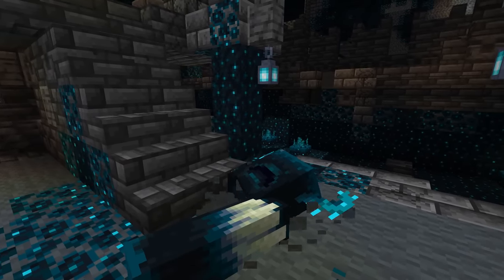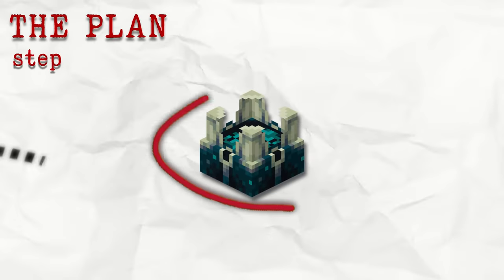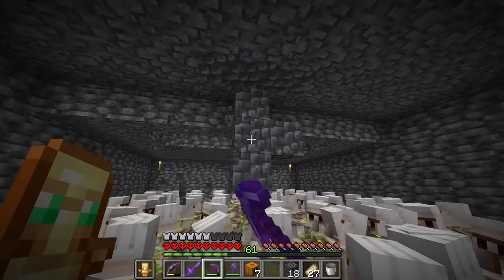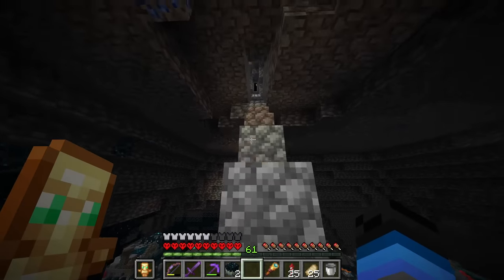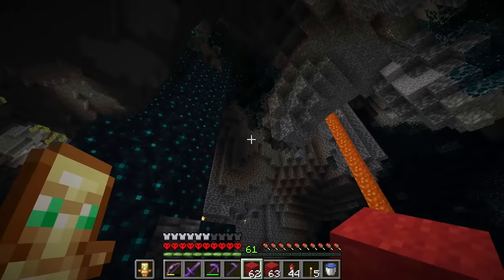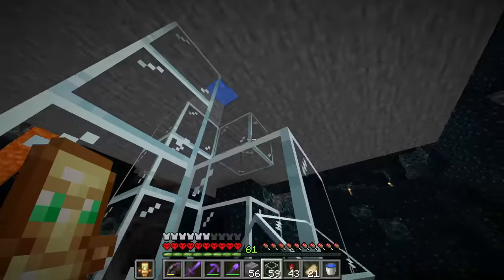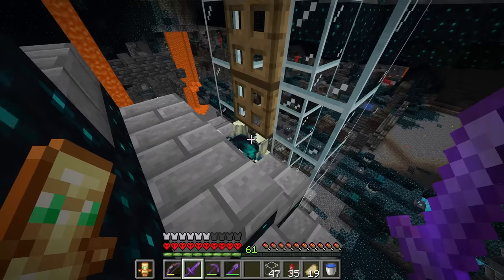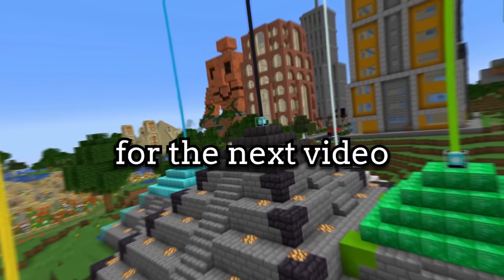100 IRON GOLEMS vs WARDEN (in Minecraft Hardcore)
In this video I kill the warden in hardcore minecraft through an epic 100 Iron golems vs warden battle. I also make an infinite warden farm in minecraft hardcore.

VLOGS!